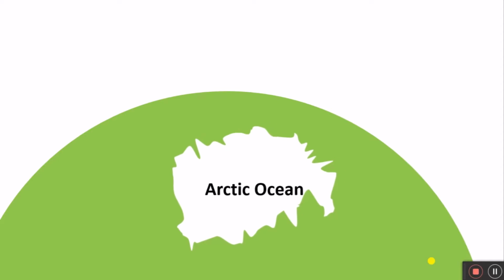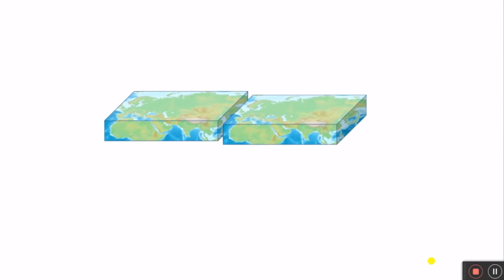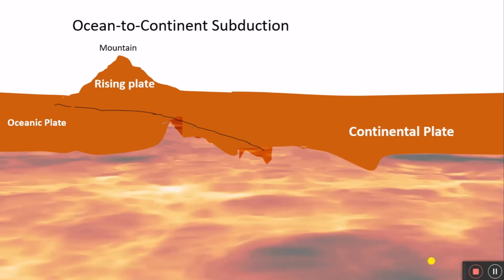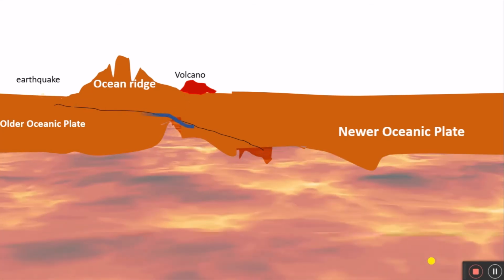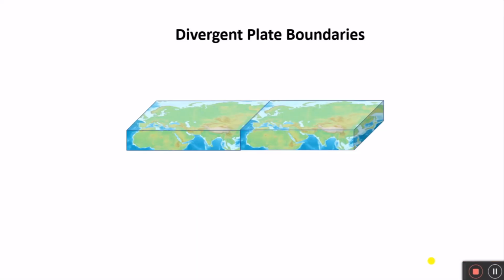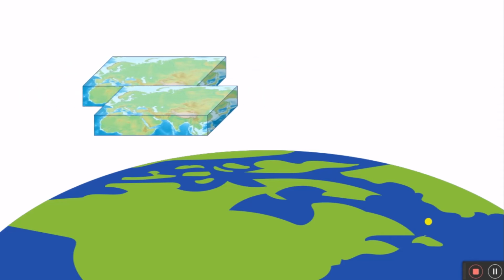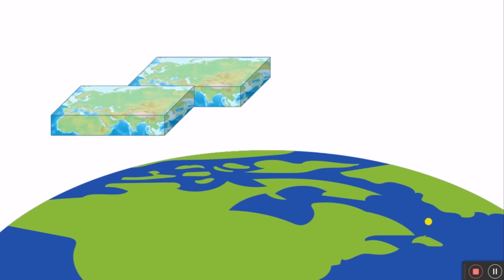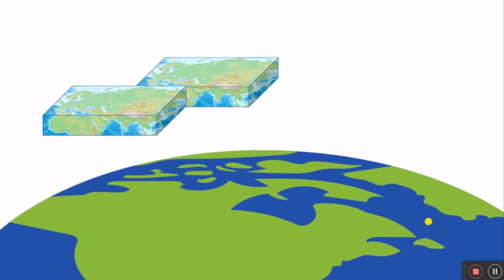Plate Tectonics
 Lithosphere is composed of the hard and rigid outermost layer crust and the portion of the upper mantle.
 The rigid lithospheric slabs or rigid and solid crustal layers are technically called ‘plates’.
 The whole mechanism of the evolution, nature and motion of plates and resultant reactions is called ‘plate tectonics.
 The lithosphere is underlain by the asthenosphere which is the weaker, hotter, and deeper part of the upper mantle.
 Moving over the asthenosphere, lithospheric plates glide slowly over the surface of the globe; much as a pack of ice of the Arctic Ocean drifts under the dragging force of currents and winds.
 On the basis of the movements of plate boundaries, they have been classified prominently into three types:
1. Destructive plate boundaries or consuming plate boundaries or convergent plate boundaries:
 They are the plate boundaries which move towards each other or two plates converge along a line and leading edge of one plate overrides the other plate and the overridden plate is subducted or thrust into the mantle and thus part of crust is lost in the mantle. At zones of Ocean-to-continent subduction, the dense oceanic lithosphere plunges beneath the less dense continent.
 Earthquake traces the path of the downward-moving plate as it descends into asthenosphere, a trench forms, and as the subducted plate is heated it releases volatiles, mostly water from hydrous minerals, into the surrounding mantle.
 The addition of water lowers the melting point of the mantle material above the subducting slab, causing it to melt.
 The magma that results typically leads to volcanism.
 At zones of ocean-to-ocean subduction, older, cooler, denser crust slips beneath less dense crust.
 This motion causes earthquakes and deep trench to form in an arc shape.
 The upper mantle of the subducted plate then heats and magma rises to form curving chains of volcanic islands.
 Deep marine trenches are typically associated with subduction zones, and the basins that develop along the active boundary are often called “foreland basins”.
2. Divergent plate boundaries or constructive plate boundaries
 These are the plate boundaries which slide apart from each other.
  At zones of ocean-to-ocean rifting, divergent plate boundaries form by seafloor spreading allowing for the formation of new ocean basin.
 As the ocean plate splits, the ridge forms at the spreading center, the ocean basin expands, and finally, the plate area increases causing many small volcanoes and shallow earthquakes.
 At zones of continent-to-continent rifting, divergent boundaries may cause new ocean basin to form as the continent splits, spreads, the central rift collapse, and ocean fills the basin.
3. Transform boundaries (conservating boundaries):
 Transform boundaries occur where two lithospheric plates slide, and grind past each other along transform faults, where plates are neither created nor destroyed.
 The relative motion of the two plates is either sinistral (i.e. left side toward the observer) dextral (i.e. right side toward the observer)
 Transform faults occur across a spreading center.
 Strong earthquakes can occur along a fault.
 The San Andreas Fault in California is an example of a transform boundary.
Now, you might have a question in your mind that what causes these plates to move?
 The answer is the upwelling of magma in mantle.
 The largescale upwelling and doming of magma produce very huge convection current in the upper mantle which is transmitted through asthenosphere resulting into driving of plate tectonics.
 But, this may not be the final answer as the factors to drive tectonic plates are still under exploration.
 I hope you enjoyed the video lecture. For more such videos, please let me have your comments on the comment box.